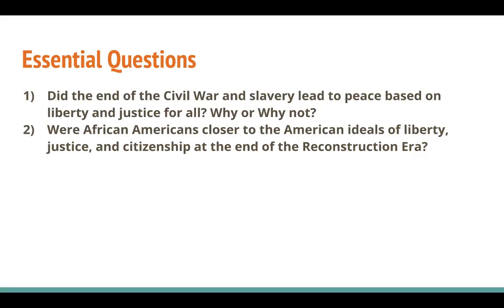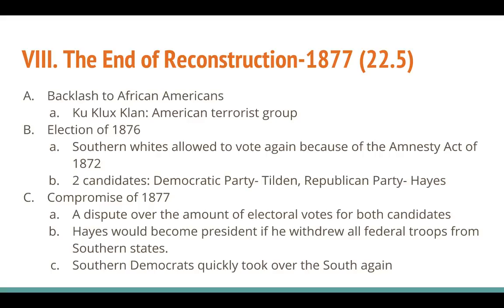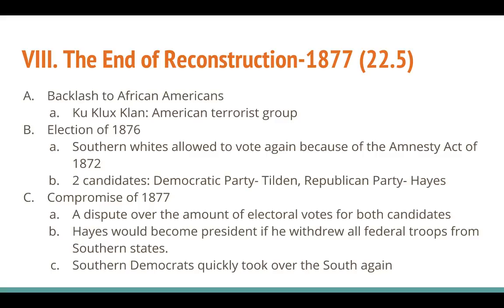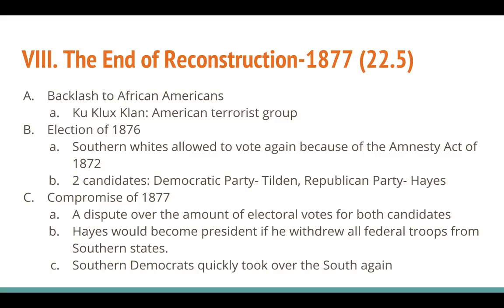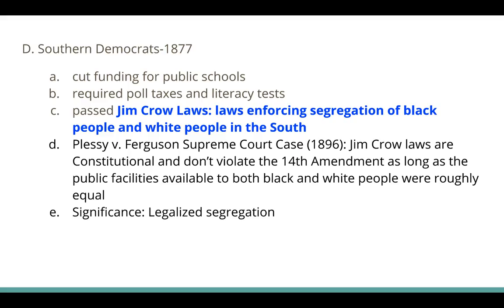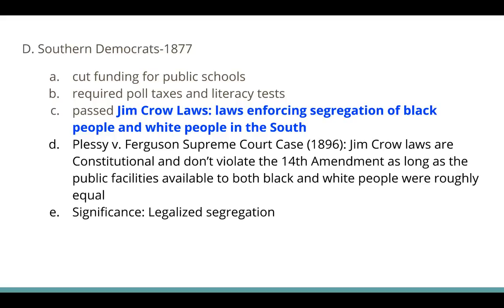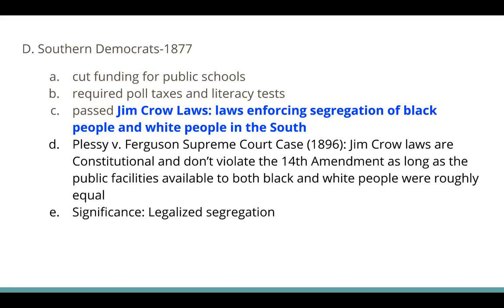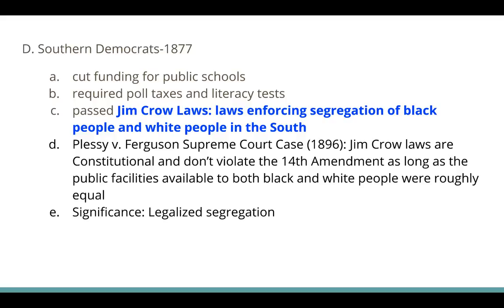HN 6 3 End of Reconstruction